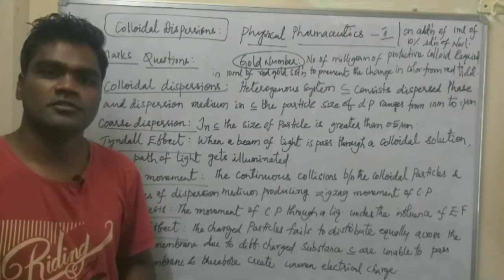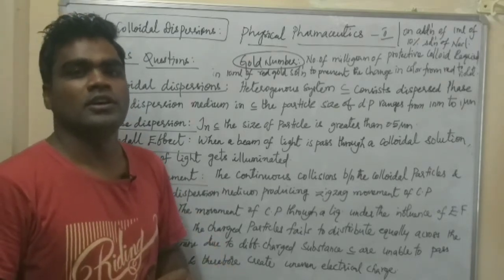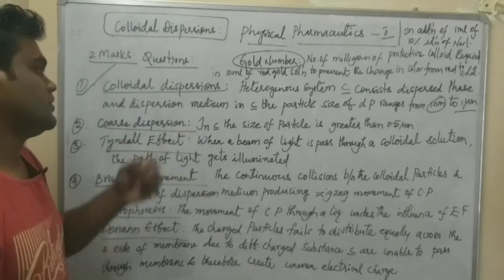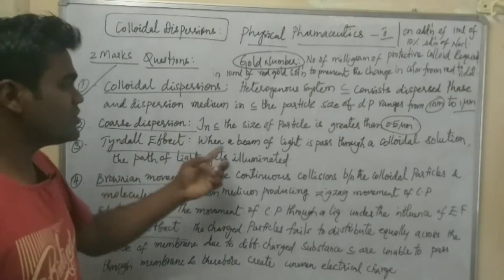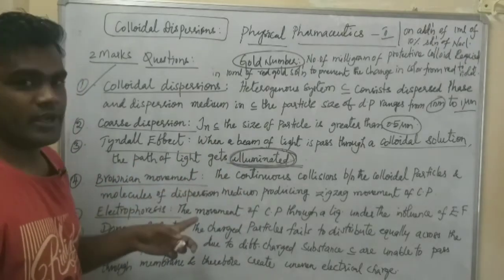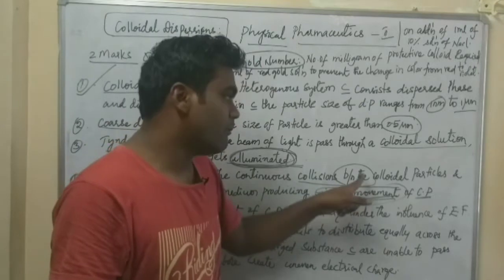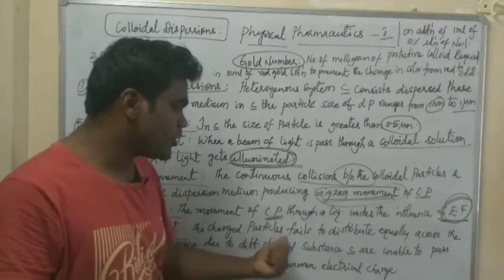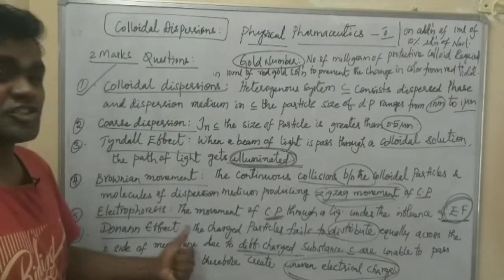Colloidal dispersion... Physical Pharmaceutics 2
B.pharm 2nd year 2nd sem

Colloidal Dispersions 2 Mark's

Medical coding companies in chennai